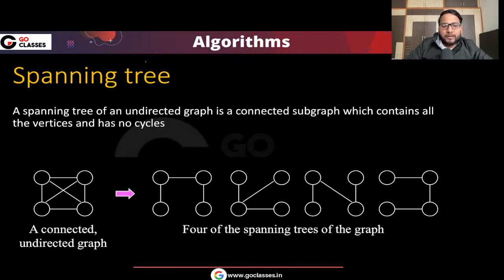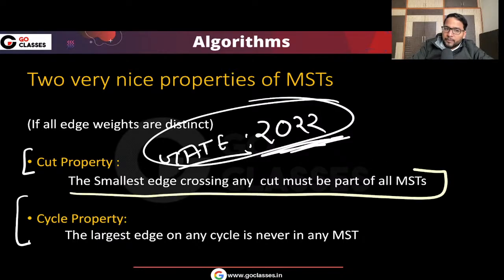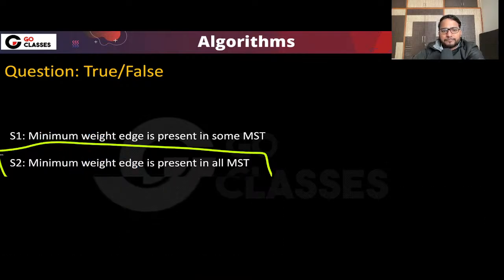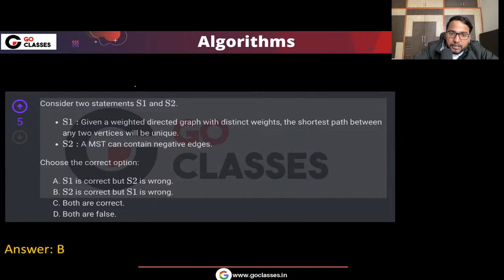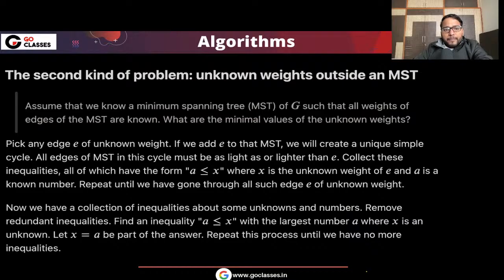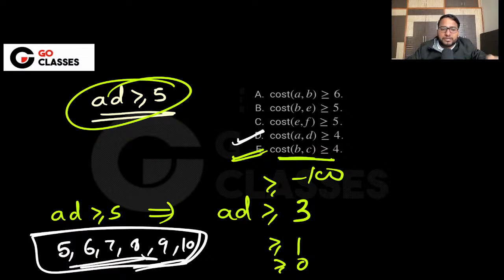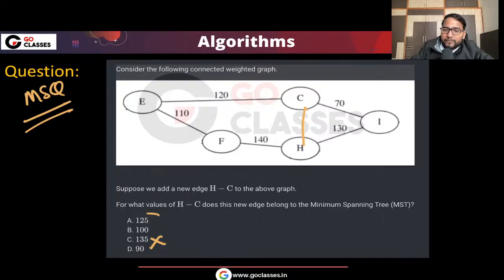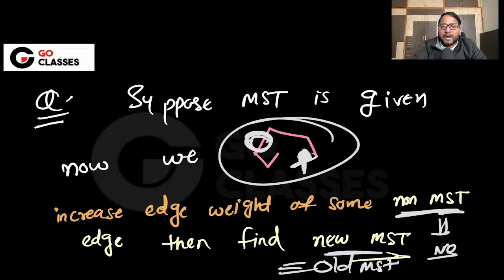Minimum Spanning Trees | Prims and Kruskal's algorithm | ALL Tricky PYQs | GATE CSE and DA | InDepth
Join GATE Overflow Telegram Group for GATE CSE Doubt Discussions

Join GO Classes Telegram_Group for GATE CSE Doubt Discussions

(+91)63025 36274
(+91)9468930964